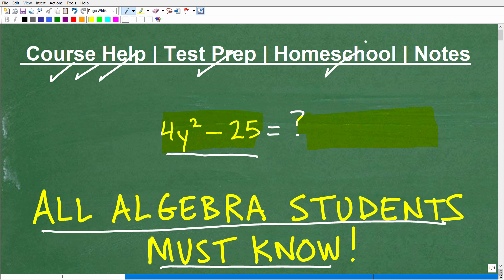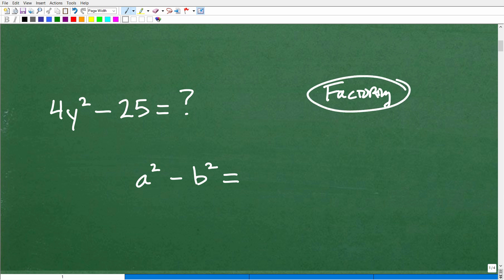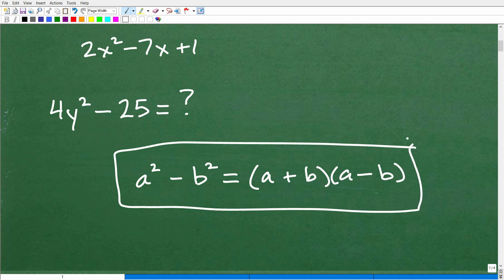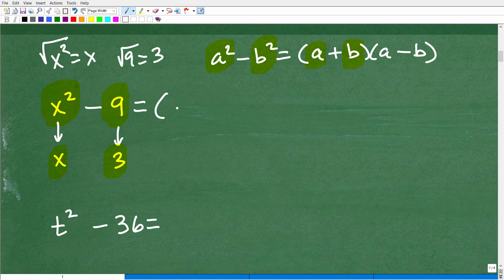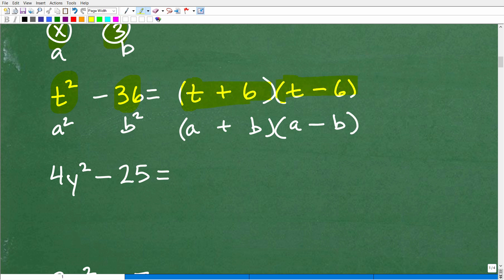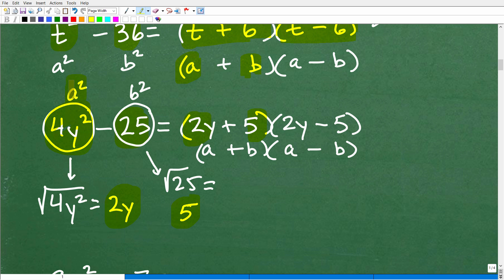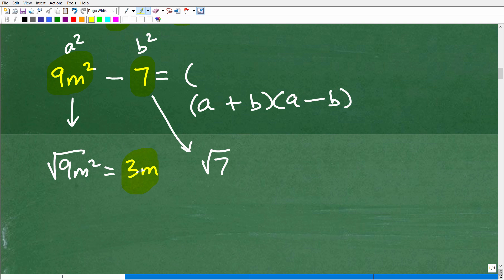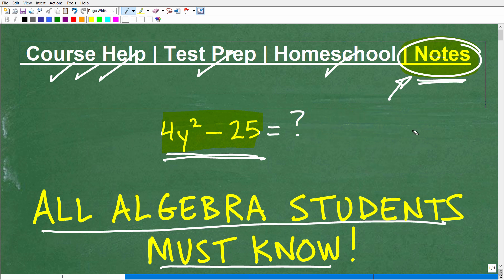Want to PASS Algebra? Better know this…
Algebra requires a strong understanding of factor - one of the special factoring rules students must know to pass algebra is the difference of two squares.  For more math help to include math lessons, practice problems and math tutorials check out my full math help program